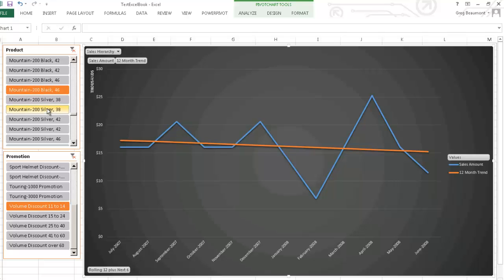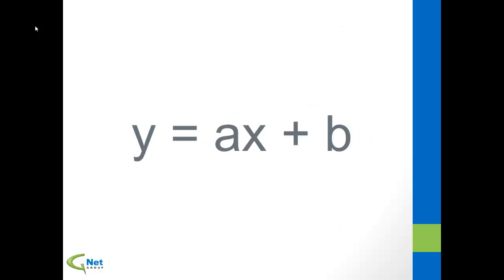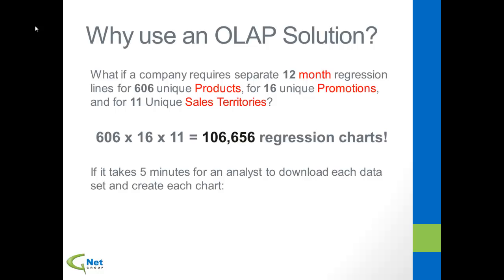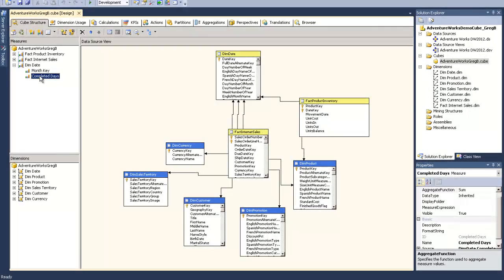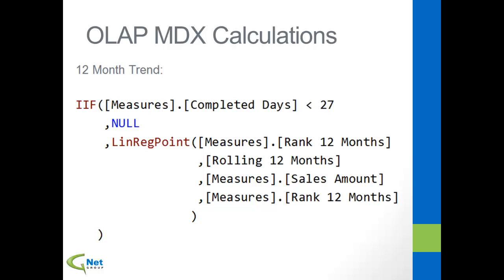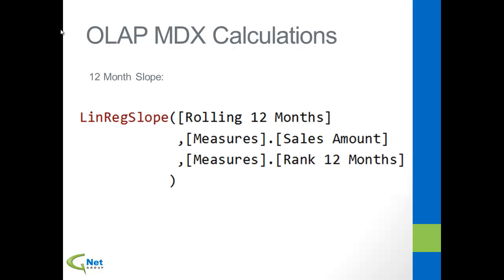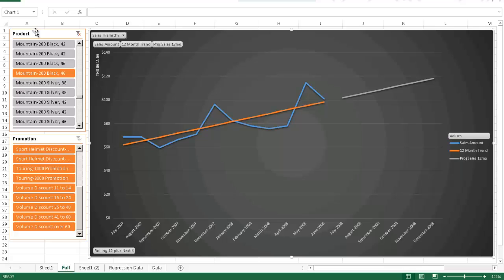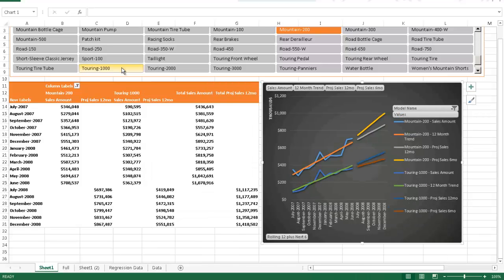Forecasting using Regression Analysis in Microsoft OLAP Cubes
Building a linear regression calculation using MDX in a Microsoft Analysis Services OLAP cube, and extending the results into the future for the purpose of multidimensional forecasting can leverage vast amounts of data to analyze the past and predict the future with agility, flexibility, and scalability.  Today I will walk you through an example of how linear regression and forecasting analyses can be built using simple MDX within a traditional Kimball-style star schema.  The following link provides more details about the methodology